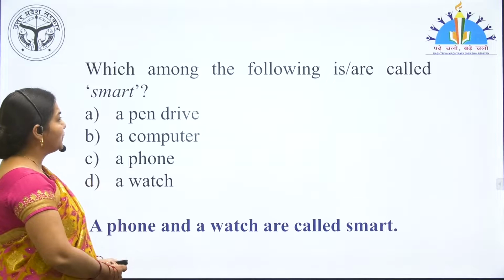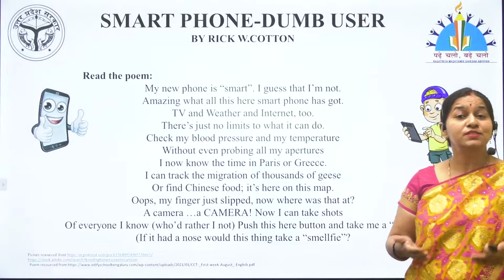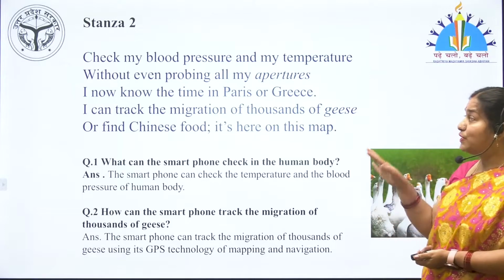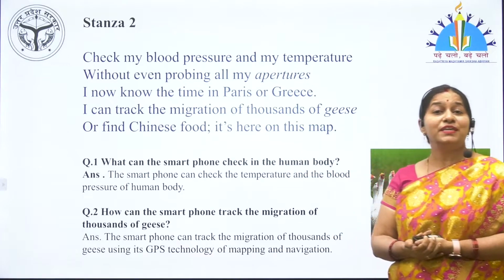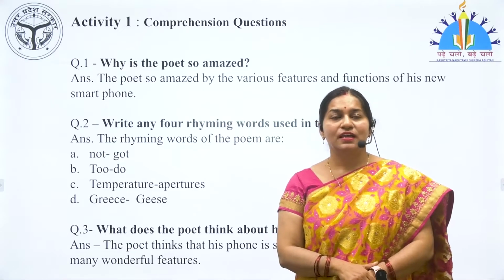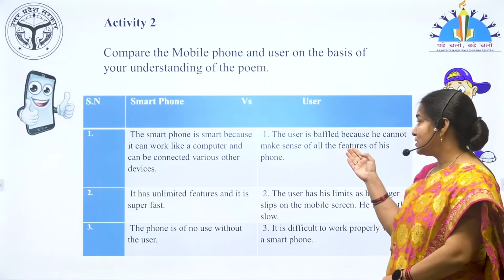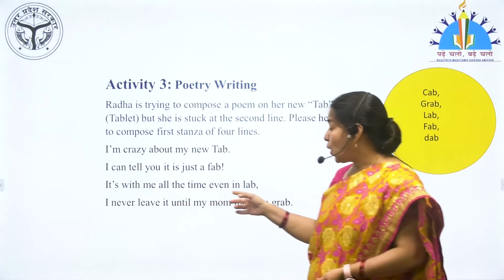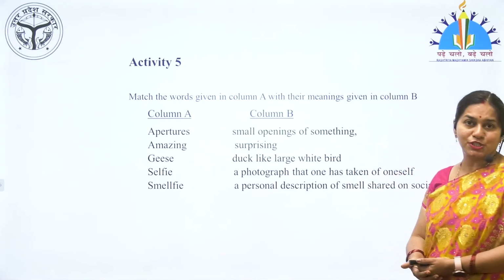English Class- 10 Remedial Teaching Lesson